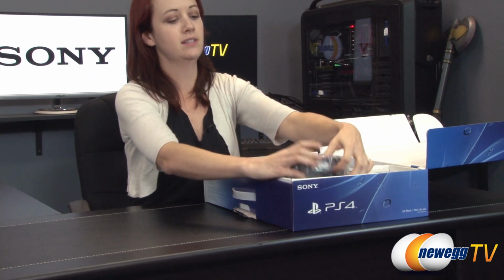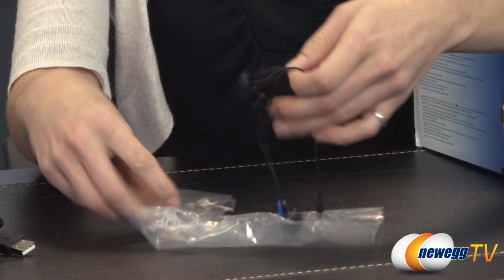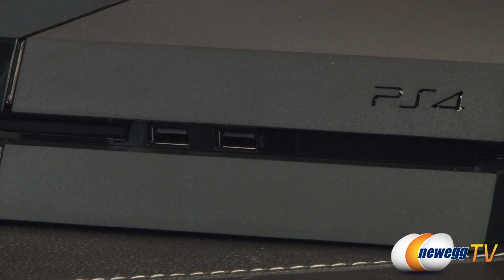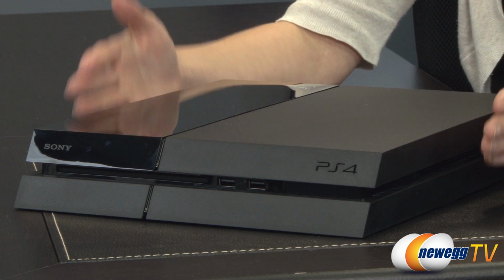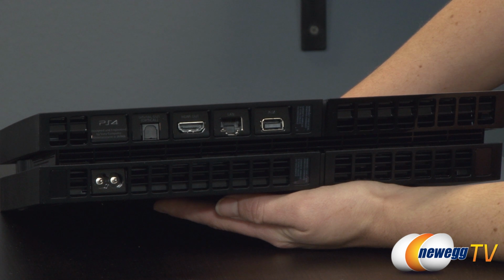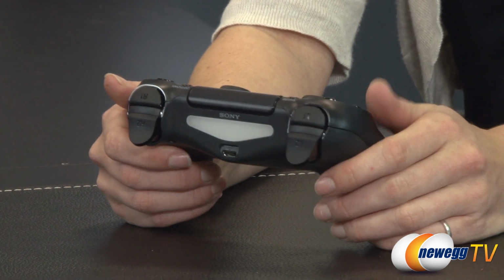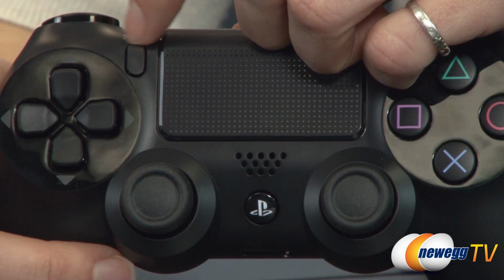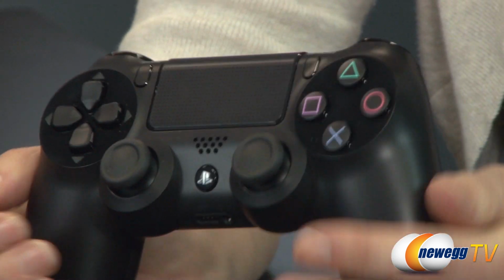Sony PlayStation 4 Console Overview - Newegg TV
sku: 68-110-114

The PlayStation®4 system is the best place to play with dynamic, connected gaming, powerful graphics and speed, intelligent personalization, deeply integrated social capabilities, and innovative second-screen features. Combining unparalleled content, immersive gaming experiences, all of your favorite digital entertainment apps, and PlayStation® exclusives, the PS4™ system focuses on the gamers.

Sony PlayStation 4 Console

- Credits -
Presenter: Jenny
Producer: Lam
Camera: Steve
Post-Production: Anna